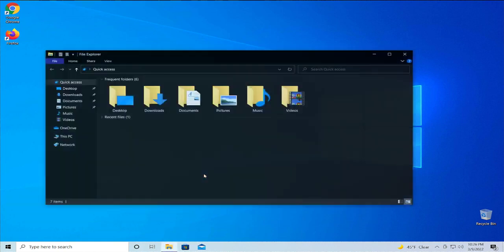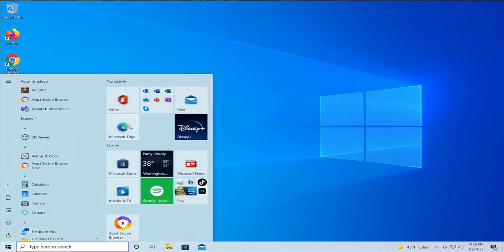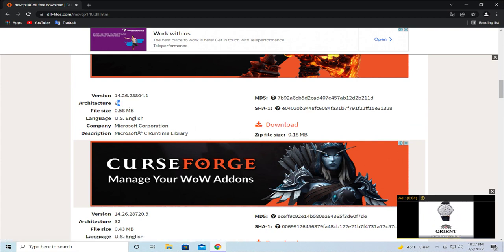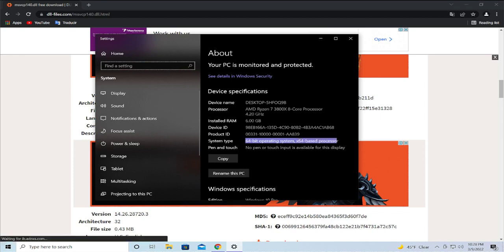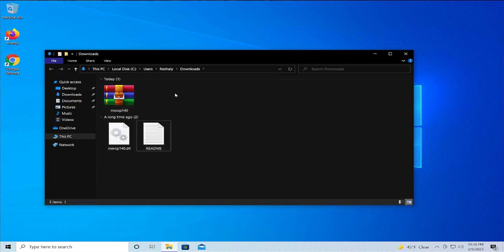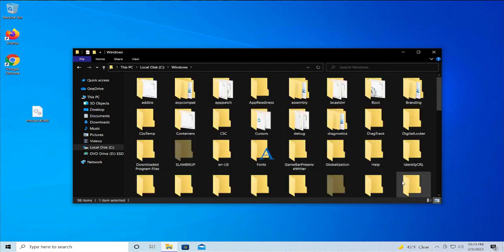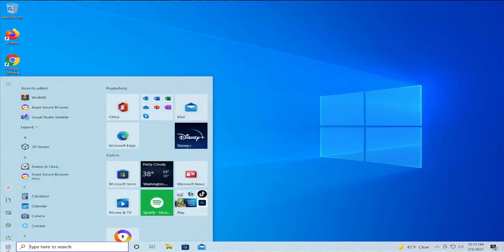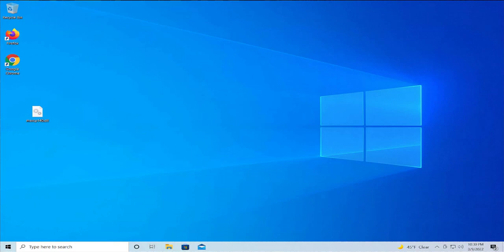How To Fix msvcp140 dll Missing Error Windows 10 8 7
msvcp140.dll missing Windows 10/8/7.

Issues addressed in this tutorial:
msvcp140.dll
msvcp140d.dll
msvcp140 error
msvcp140.dll download windows 7
msvcp140dll missing windows 10
error msvcp140.dll
msvcp140 is missing windows 10
msvcp140 is either not designed

● ᴢᴀᴛɪᴇʟ